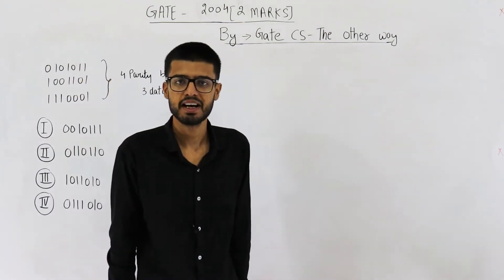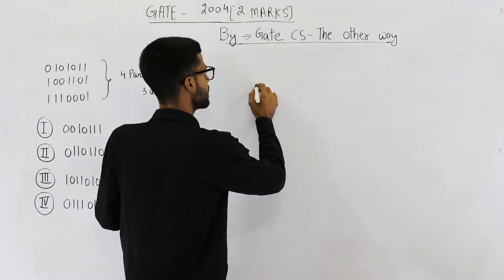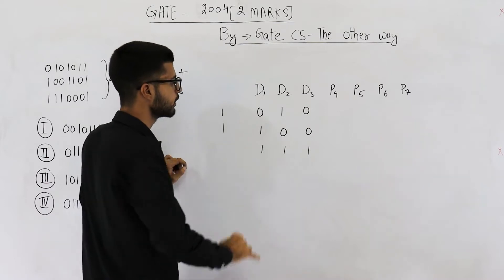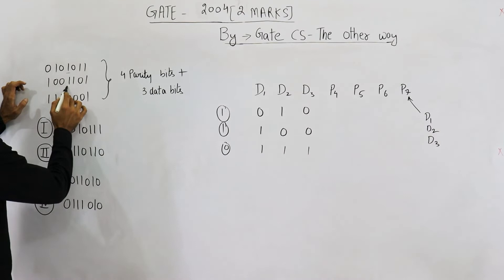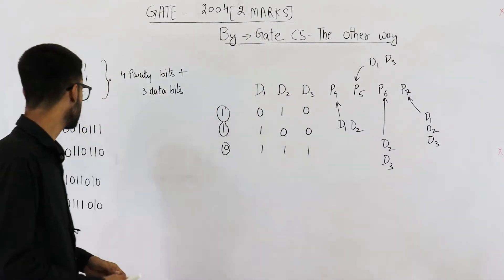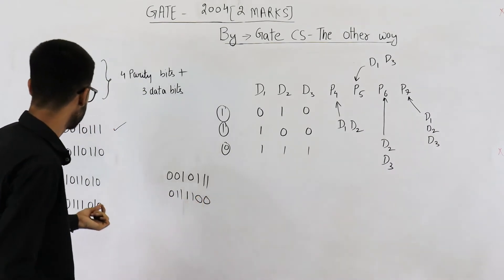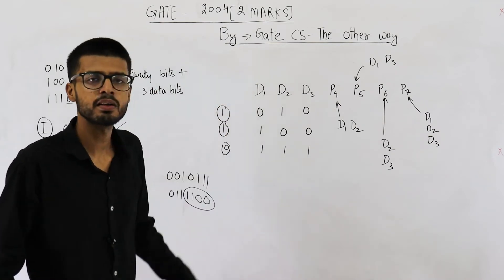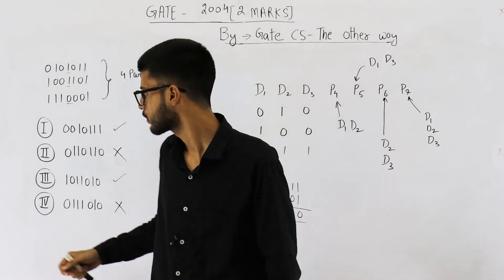Gate 2004 pyq CN | Consider a parity check code with three data bits and four parity check bits.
Consider a parity check code with three data bits and four parity check bits. Three of the code words are 0101011, 1001101 and 1110001. Which of the following are also code words?

(A) I and III
(B) I, II and III
(D) I, II, III and IV